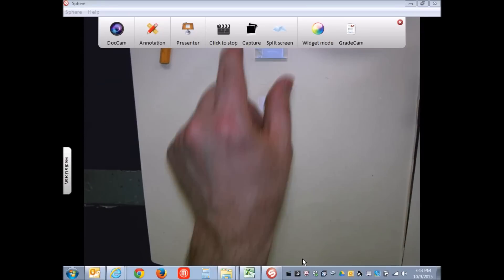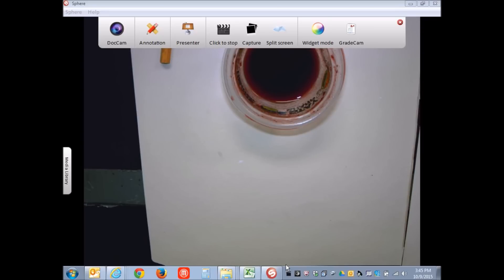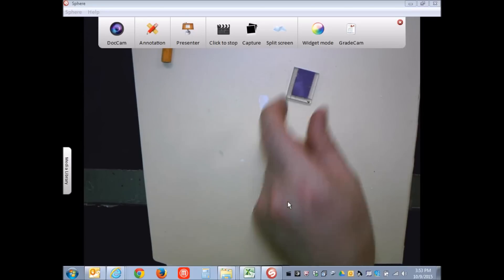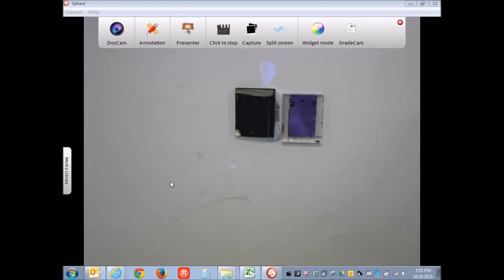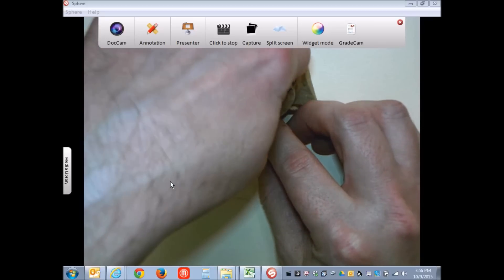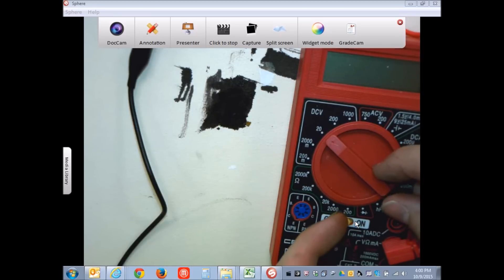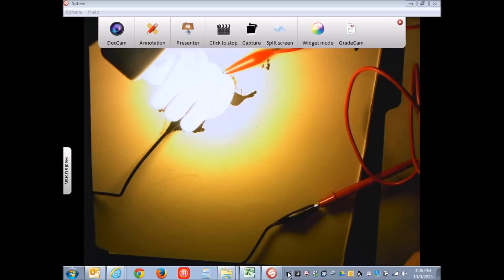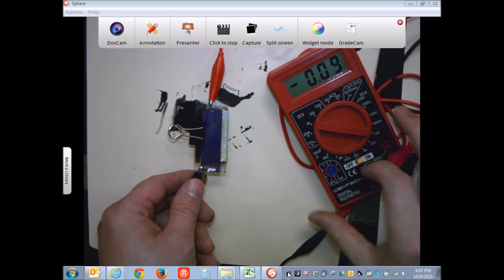DSSC Video pt2 MP2015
Part 2 of the TJHSST Mini-IBET project